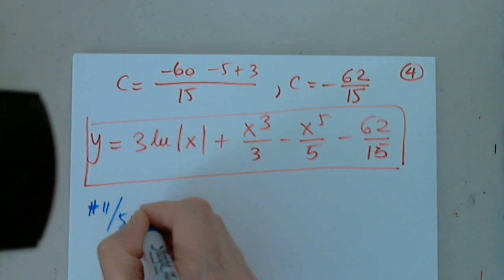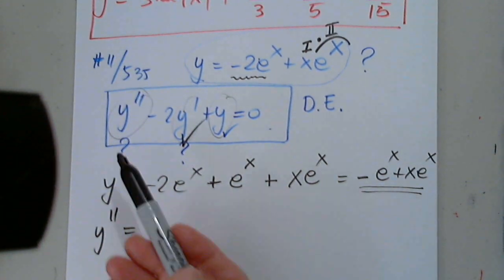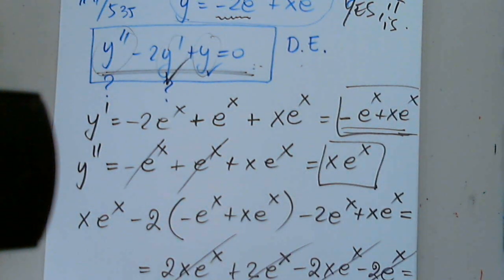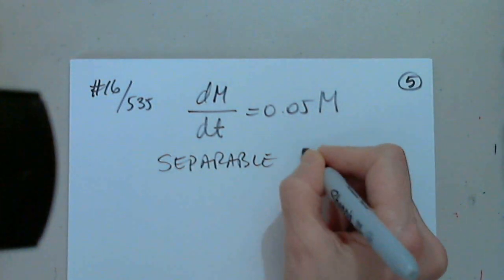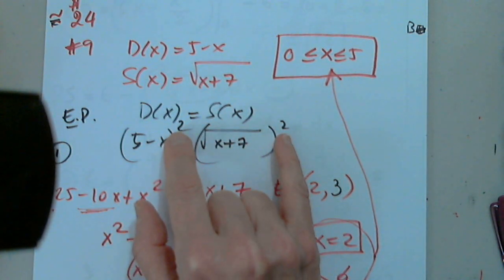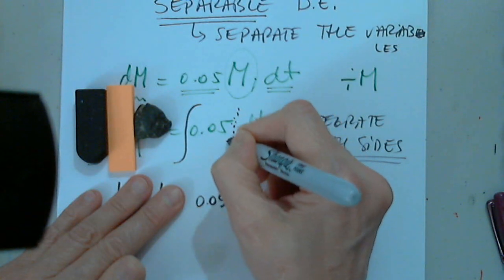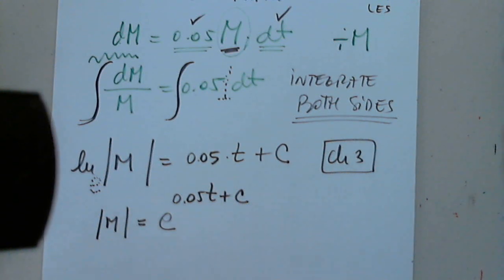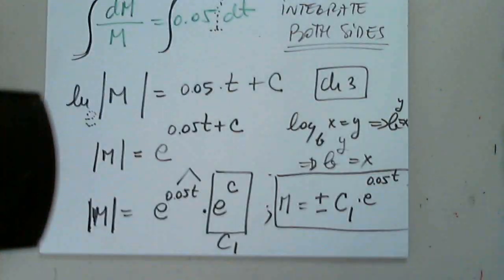MAT 230 SECTION 5.7 PART 2 APRIL 26